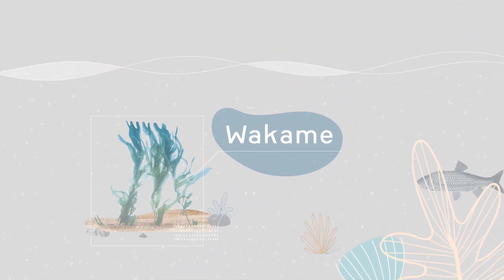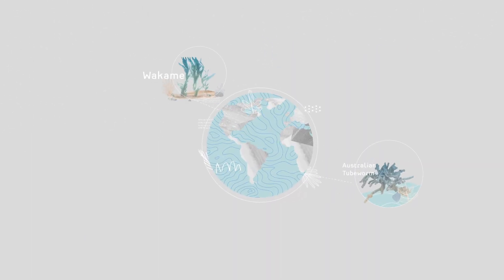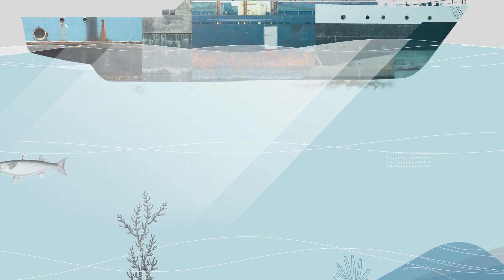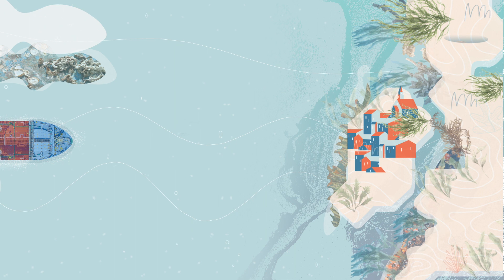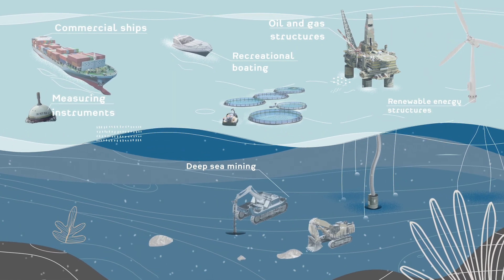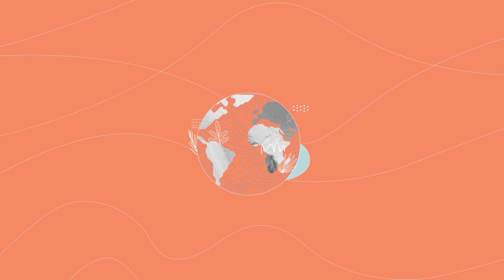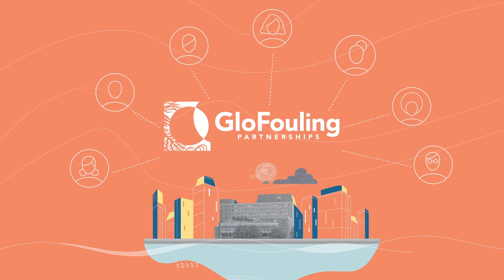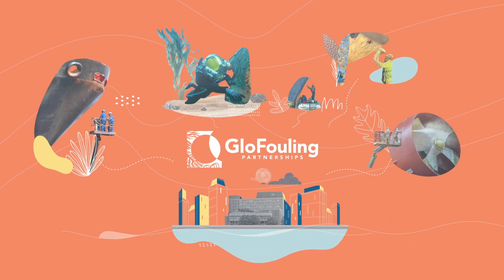Tackling invasive aquatic species introduced through biofouling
​What is biofouling and why does it matter? How do ships  and other ocean structures  spread invasive aquatic species? How does it contribute to Greenhouse gas emissions? A new IMO video animation here shows how aquatic organisms can build up on surfaces and structures exposed to the sea - a process known as biofouling.